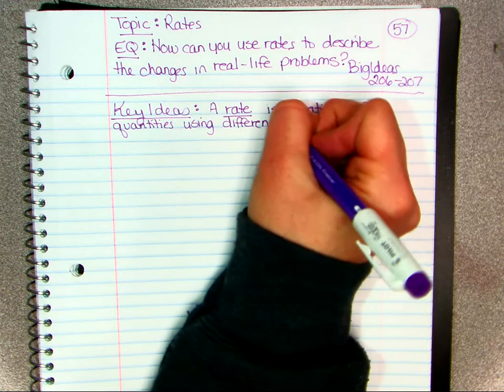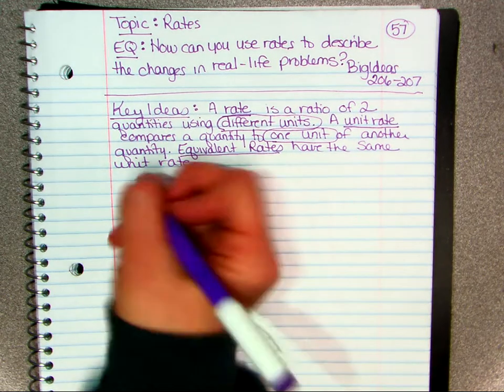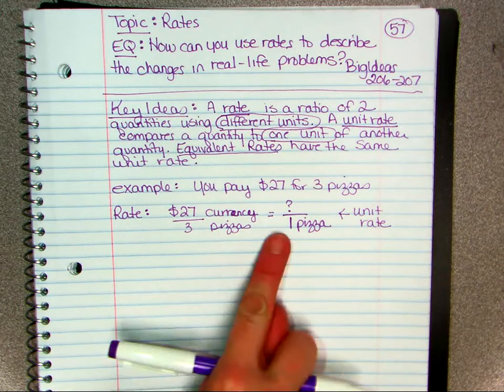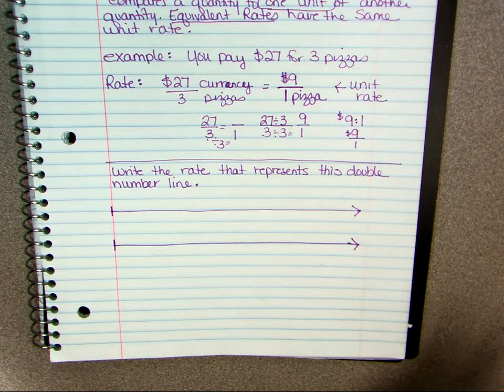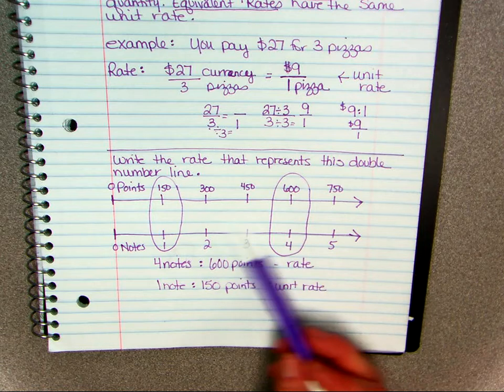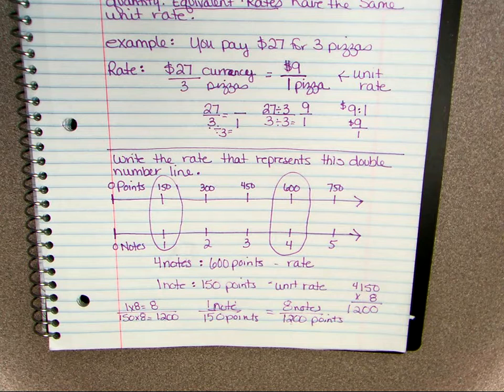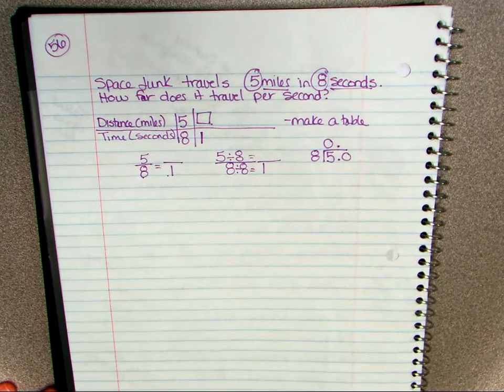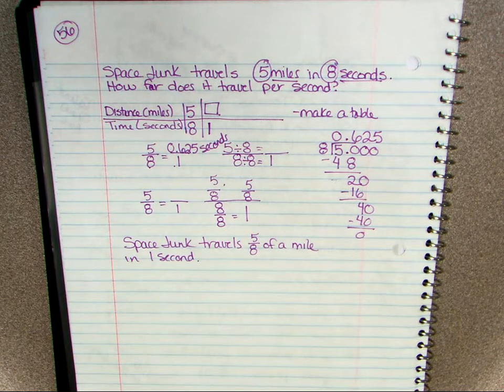Rates and Unit Rates